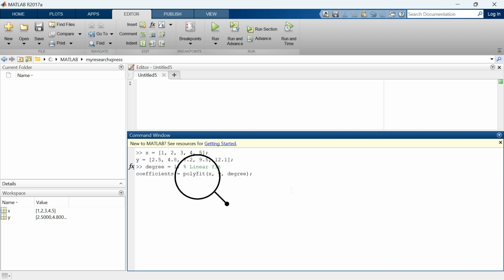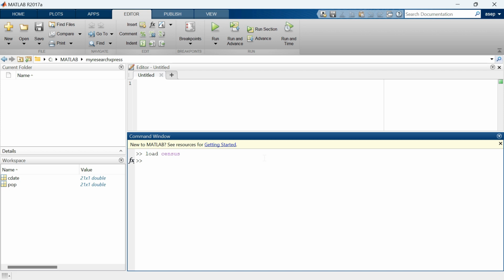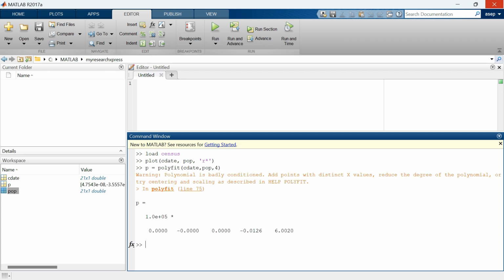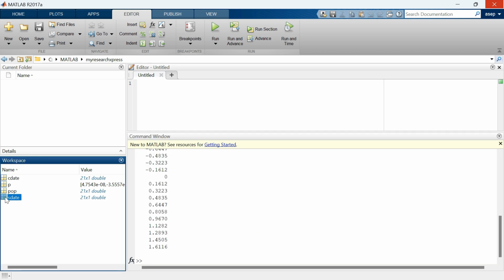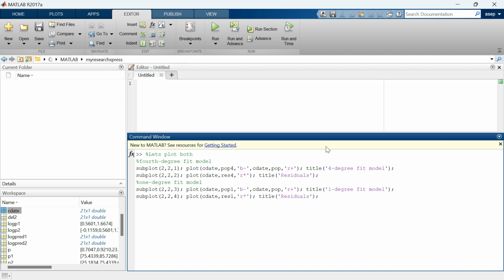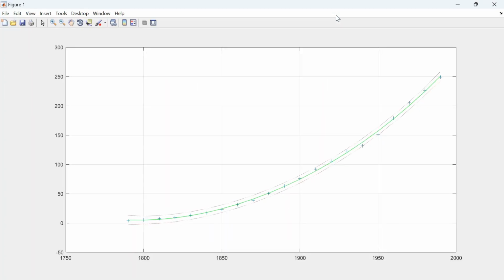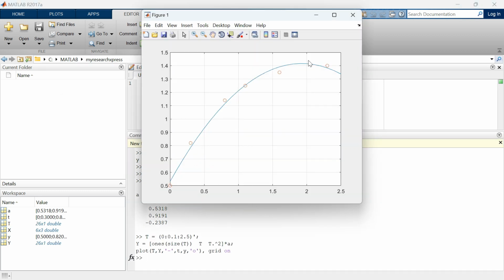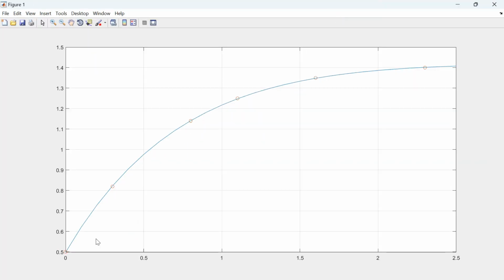Mastering Data Fitting in MATLAB: Linear, Polynomial, and Exponential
Discover the art of data fitting in MATLAB! Learn how to perform linear, polynomial, and exponential fits to your datasets. This comprehensive tutorial covers step-by-step guides for each type of fit, empowering you to make informed decisions using MATLAB's powerful tools. Whether you're new to data analysis or looking to enhance your skills, this video has got you covered. Explore real-world examples and gain insights into curve fitting techniques that unlock valuable insights from your data.